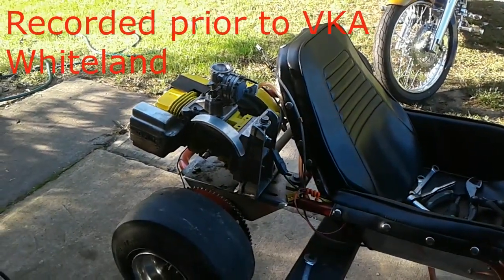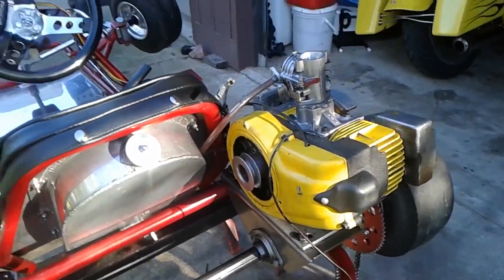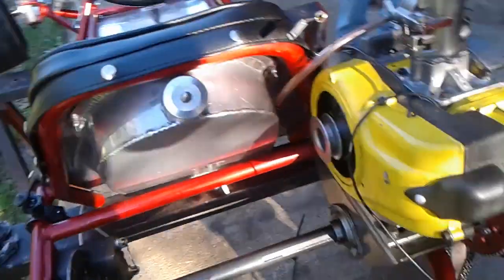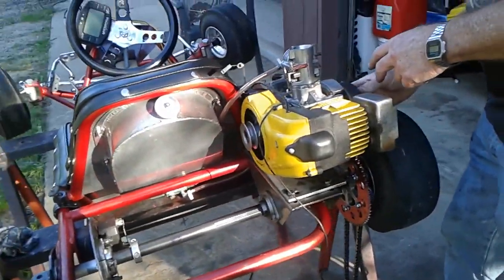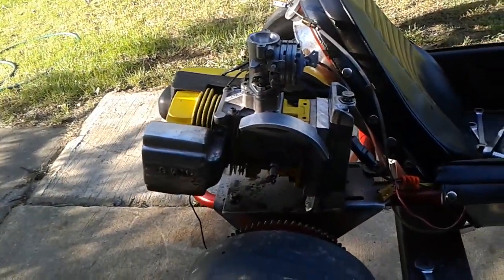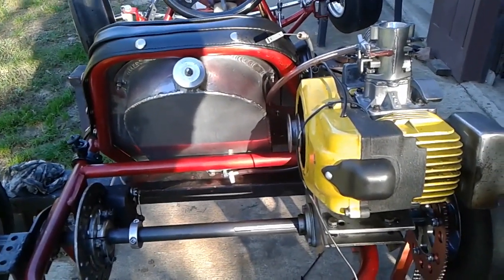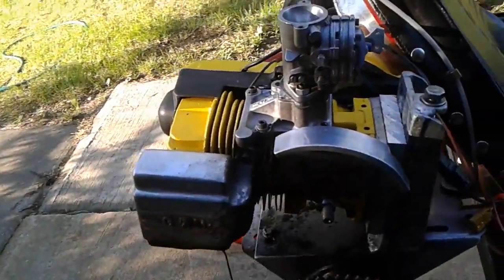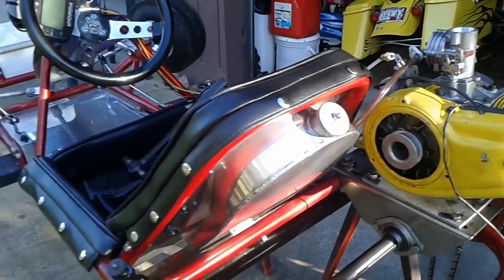Karting VLOG #11 - Preppin' Crazy 8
Some preparation for VKA Whiteland after.